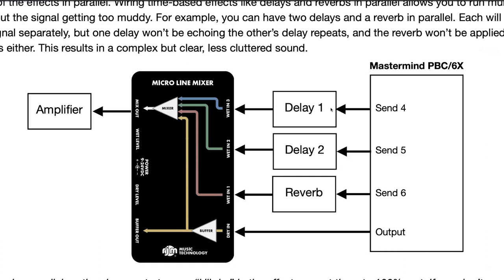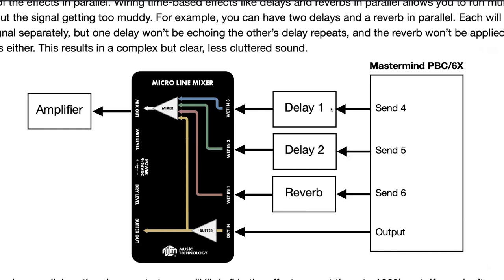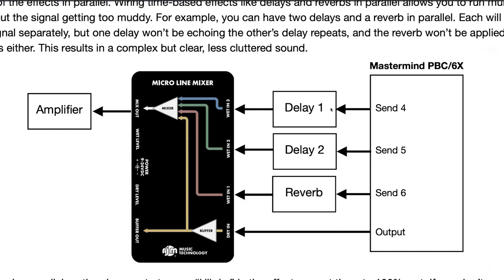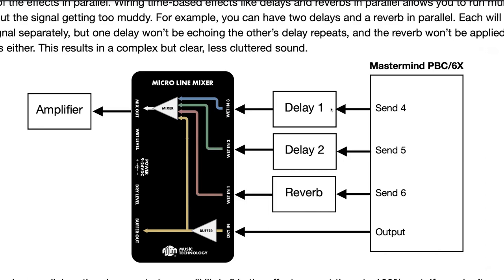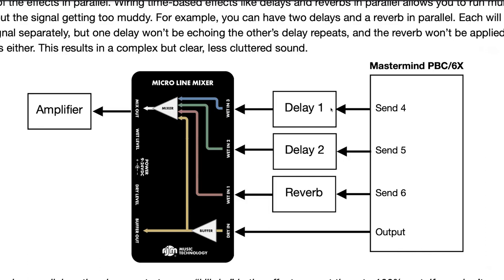Exploring the Micro Line Mixer: Signal Splitter Functionality & Configurations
In this deep dive video, we explore the unique features and functions of the Micro Line Mixer, focusing on its ability to act as a signal splitter. This capability allows for more nuanced control over the effects of your loops, enabling a more versatile and rich sound output. The video also touches upon the surprising discovery that all RJM switchers possess this functionality and the interesting story of how it was actually unintentionally designed initially. Discover how to utilize loops and signals more efficiently, and understand the working of the Micro Line Mixer to create incredible audio outputs.

0:00 Understanding the Functionality of Mastermind PBC
01:47 The Splitter Feature of Mastermind PBC
02:14 Revelation of the Splitter Feature
02:36 The Story Behind the Splitter Feature
03:26 Practical Application of the Splitter Feature
04:30 Technical Explanation of the Splitter Feature
05:38 Conclusion: The Impact of the Splitter Feature

___ About RJM Music Technology ____________
RJM Music designs and manufactures products and MIDI solutions for primarily guitar, bass, keyboard players. RJM Music products can be found in many of the top bands in the world.